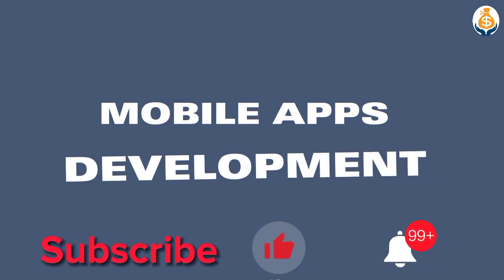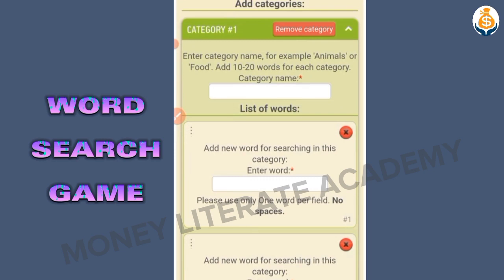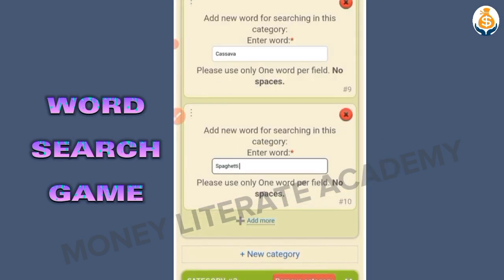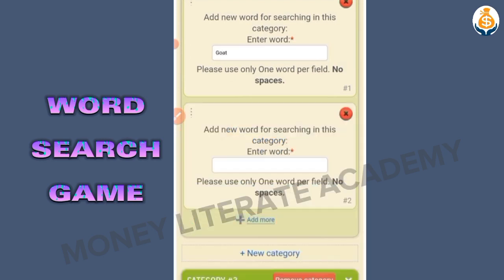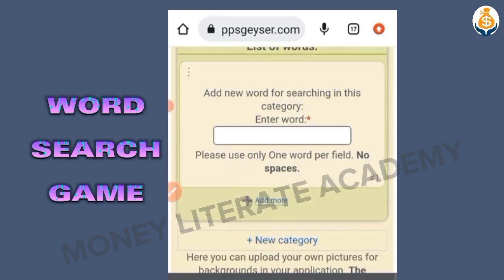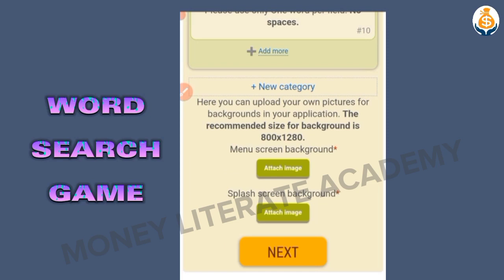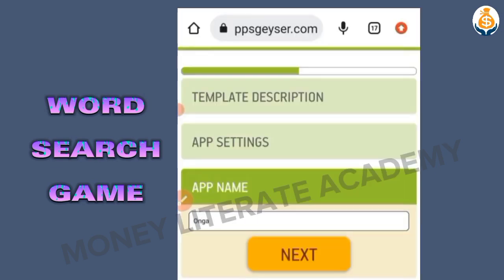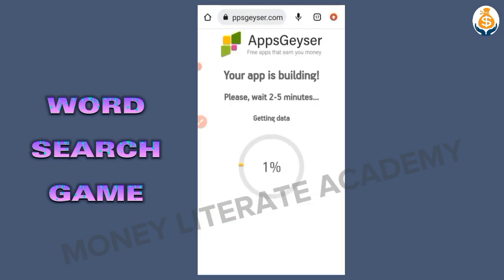HOW TO CREATE WORD SEARCH GAME APPS WITH YOUR SMARTPHONE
Learn how to create word search game apps with your smartphone! This tutorial will teach you all you need to know about creating and designing your own word search games. Perfect for anyone looking to try out game app creation!